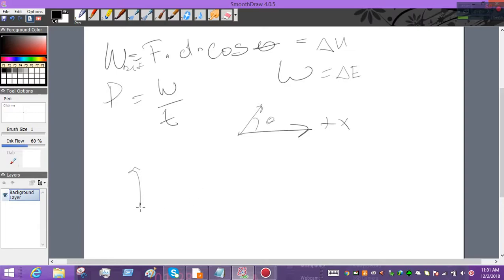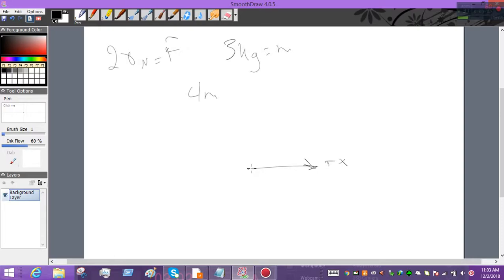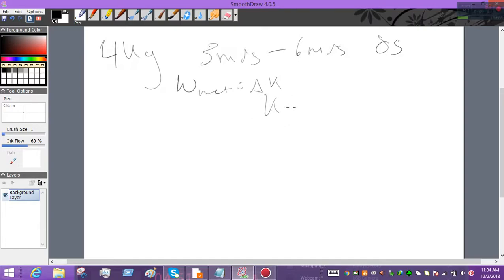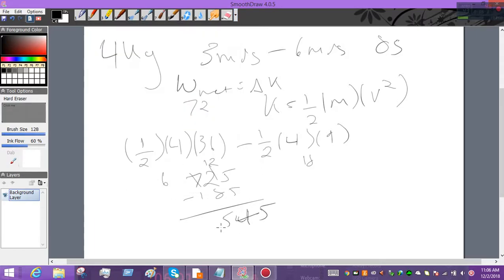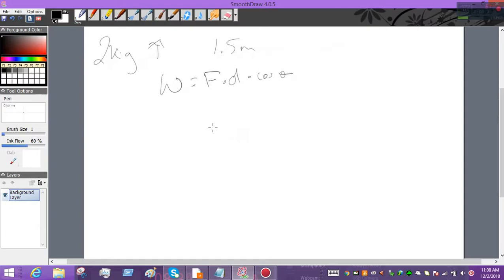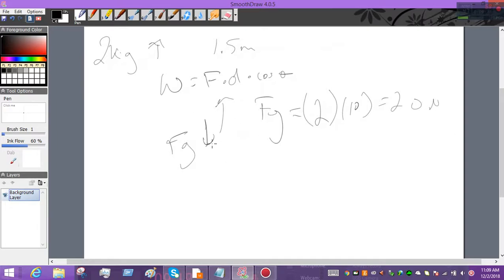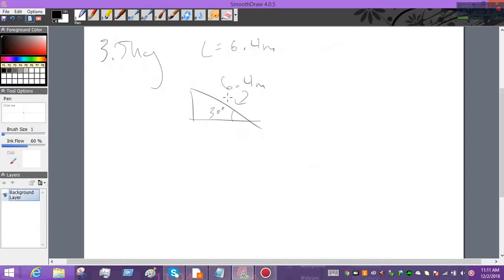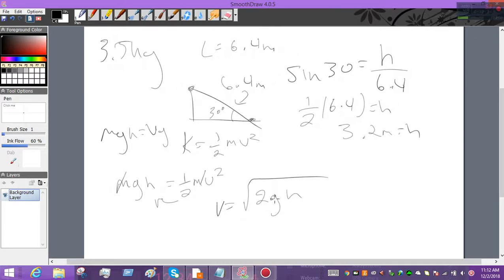AP Physics 1 Study Session Work Energy and Power